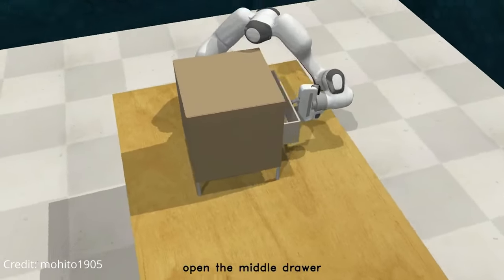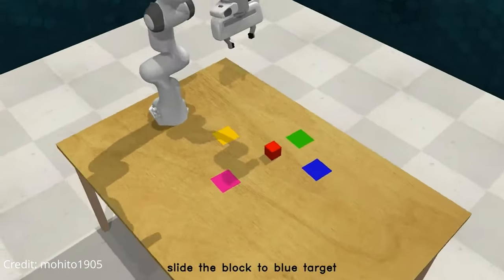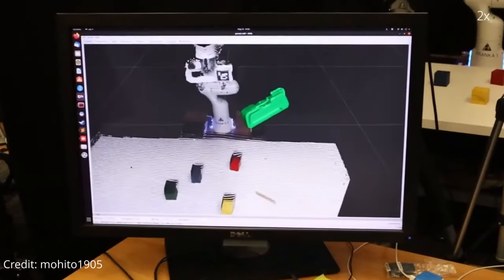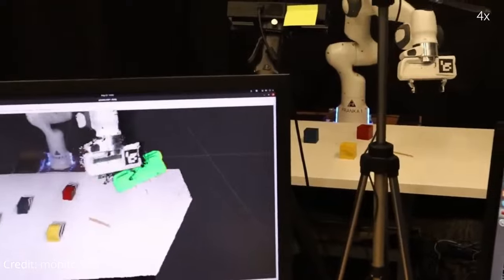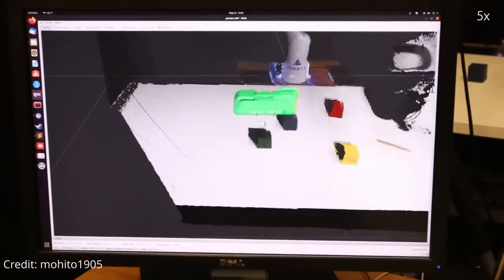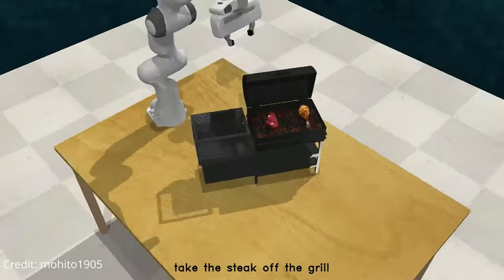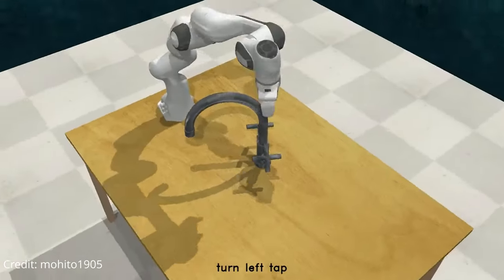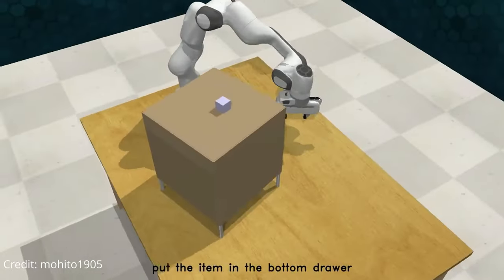BREAKTHROUGH Neural Network AI For Robotics | New Computer Vision 3D Scanner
- New transformer neural network artificial intelligence teaches robotics to perform 249 task variations with very little training. New SimpleRecon computer vision convolutional neural network to quickly and easily create 3d environments for metaverses and simulations. New Google AI teaches machine learning model how to smell odors.

AI News Timestamps:
0:00 Neural Network AI Generalizes Robotics Tasks
2:38 Computer Vision AI For 3D Environments
4:43 Google AI Machine Learning Can Smell